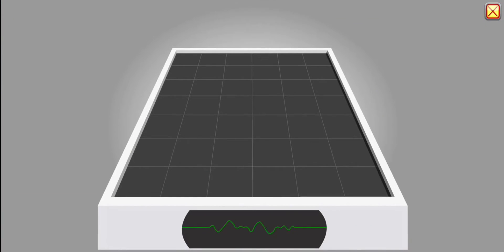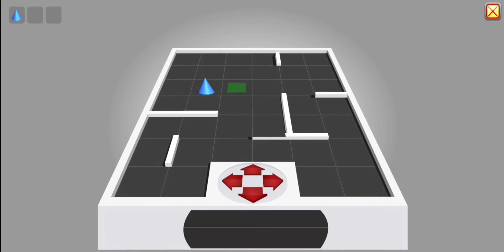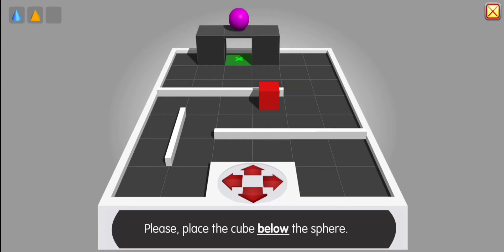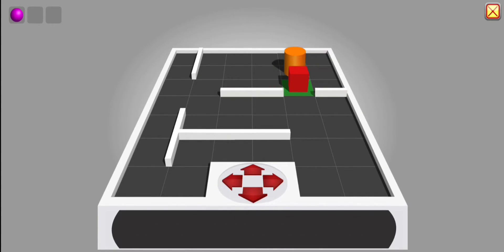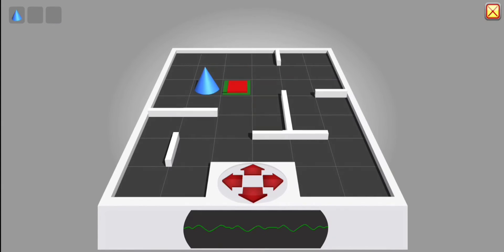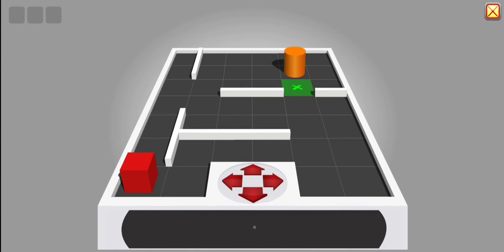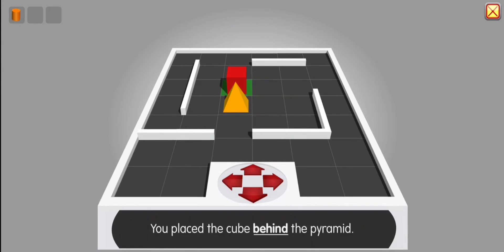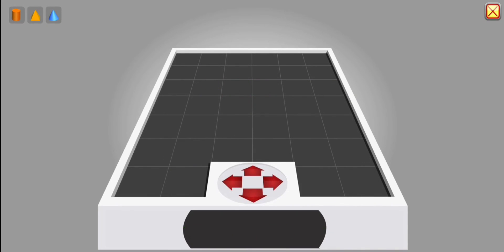Starfall Geometry & Measurement, 3D space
Music used in the video:
Keyboard Sonata in E Major, K. 380 L. 23 "Cortège" (D. Scarlatti)